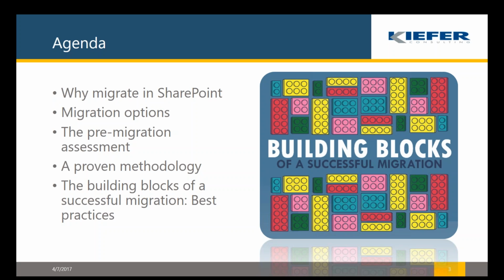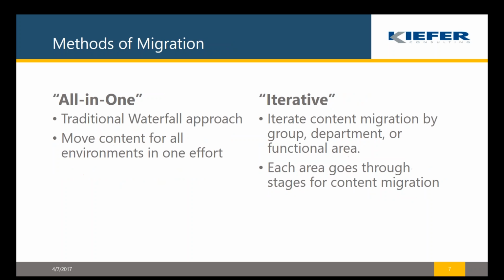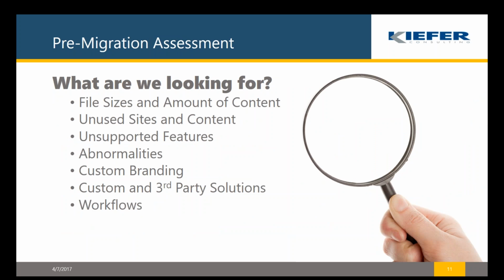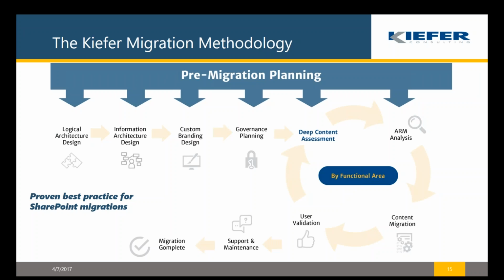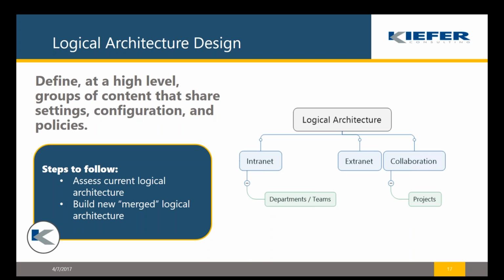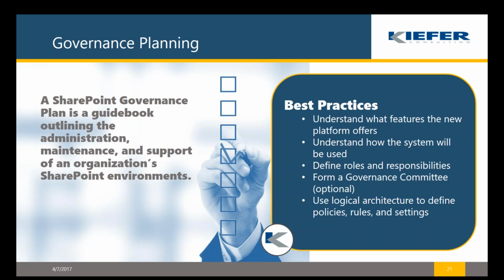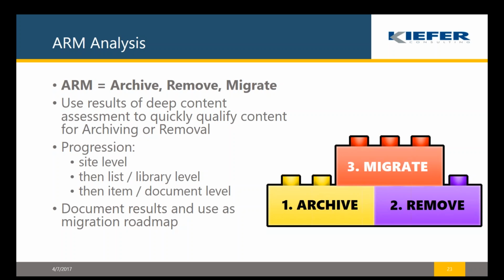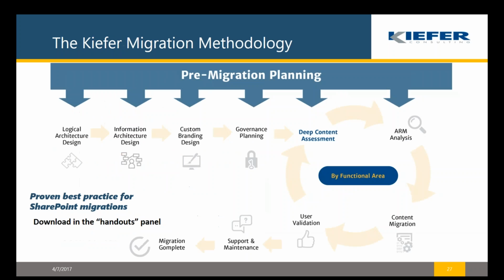April Webinar: Building Blocks of a Successful Migration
We look at migration as critical to any organization that hopes to take better control of information. Moving data from disparate file shares and bringing information into SharePoint offers a number of benefits. The idea of migrating volumes of data to a new repository may seem overwhelming and scary, but the benefits associated with migrating data to SharePoint can't be overlooked.

By bringing data into SharePoint, you can organize information in a way that makes critical data easier to find. You have the ability to establish permissions and governance over business-critical information. And now, with Office 365, having information in SharePoint empowers teams to collaborate, co-author, and enables knowledge workers to be able to easily locate information when they need it. As organizations move file-shares (P: Drive) to SharePoint, they'll discover just how good SharePoint "search" is. With tagging and indexing in SharePoint, you'll find what you are looking for… fast!

Our team of experts understand how to help clients prepare for a migration. There are a few things that an organization can do to ensure that their migration is successful. Join us for this webinar where we tackle commonly asked questions, share best practices and highlight common migration mistakes.